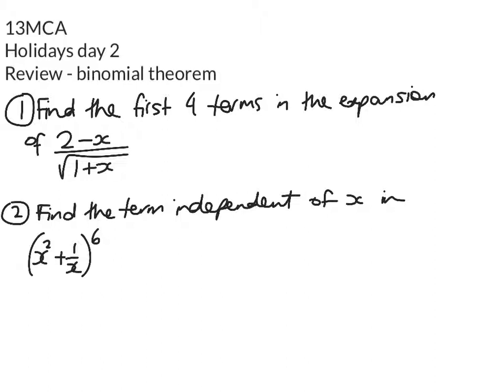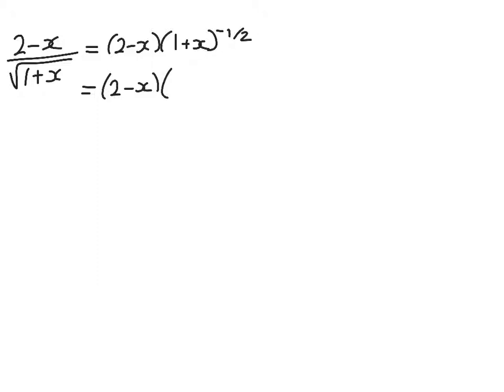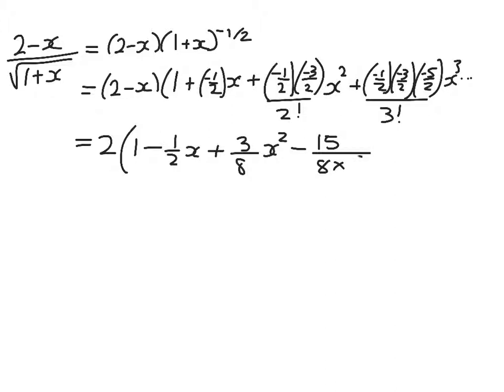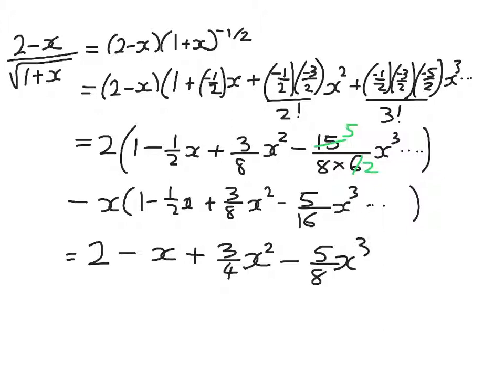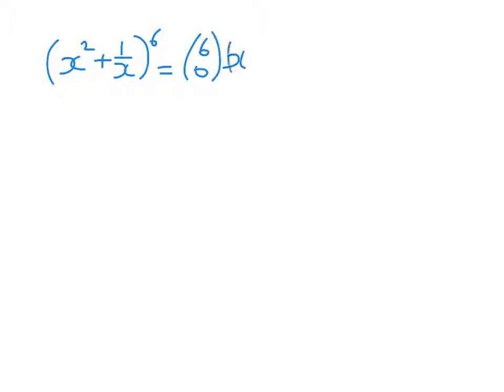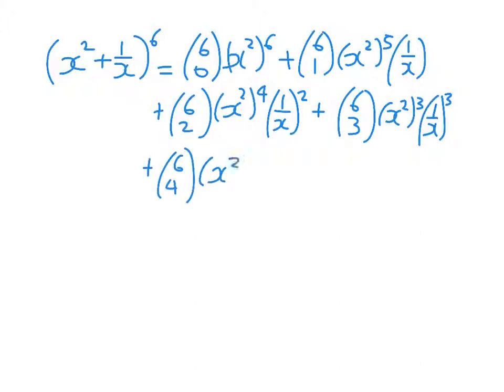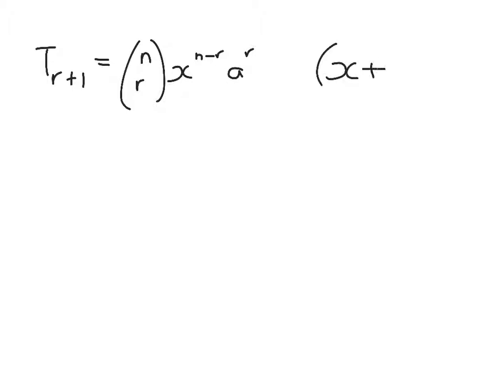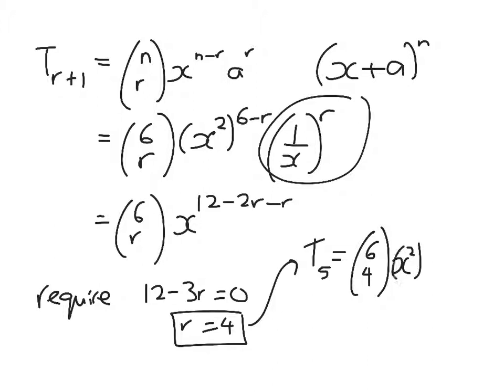13MCA Holidays Day 2 - Binomial Theorem review